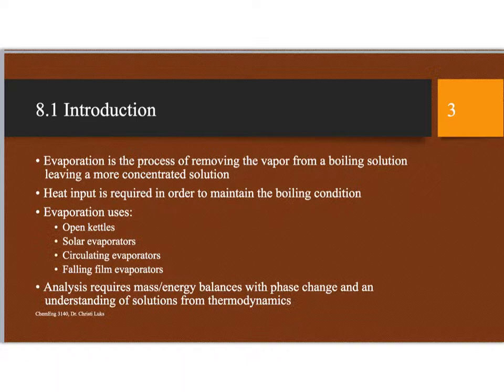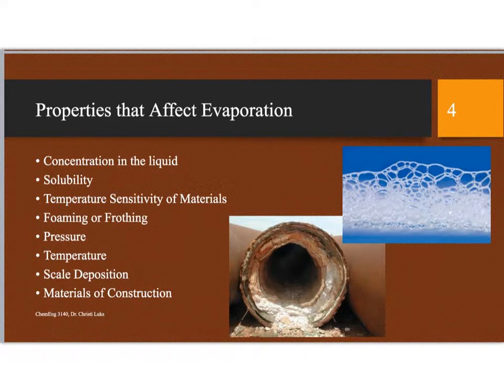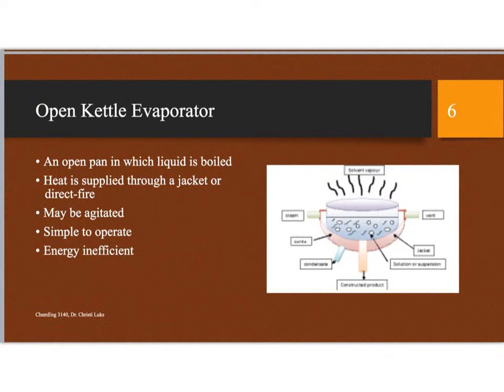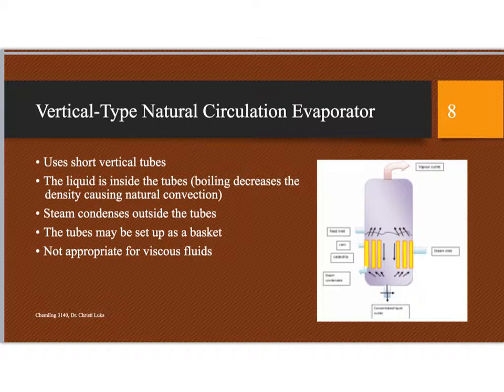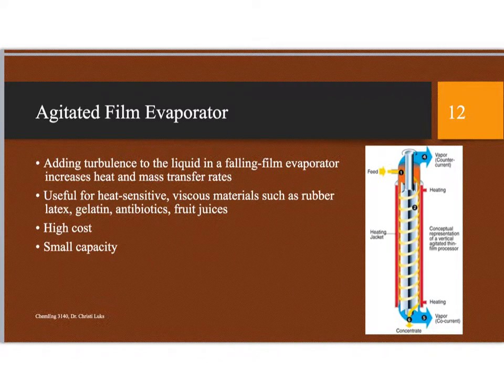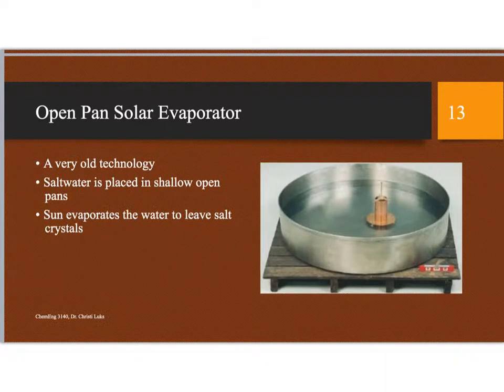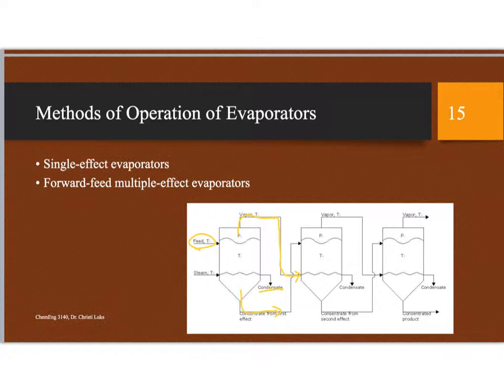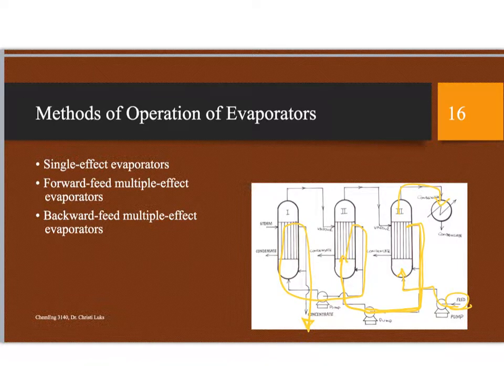introduction to evaporation